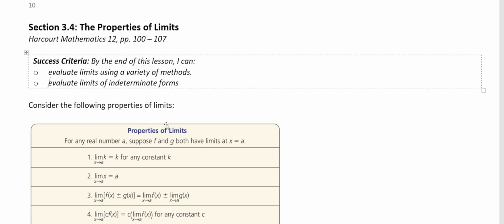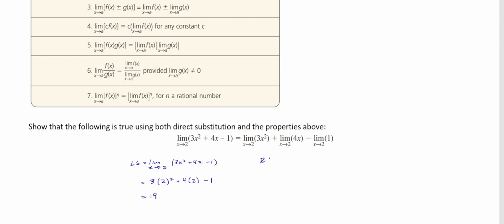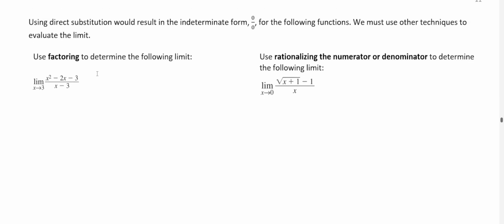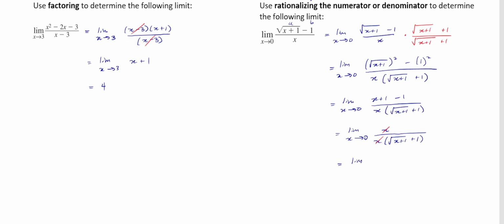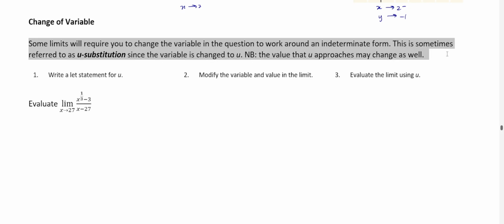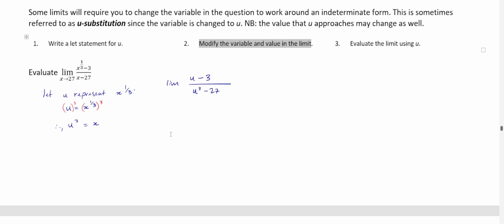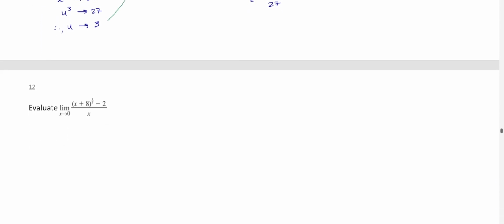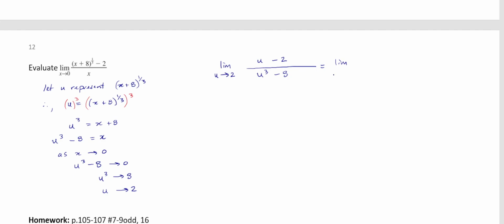MCV 4U Properties of Limits